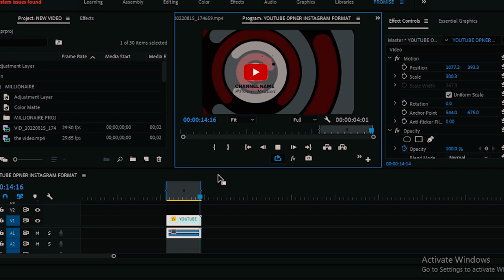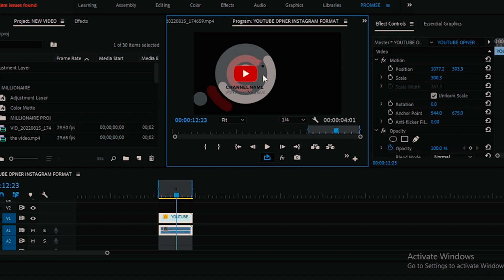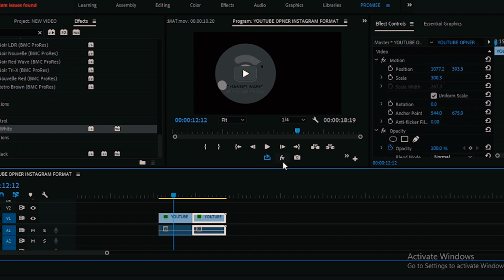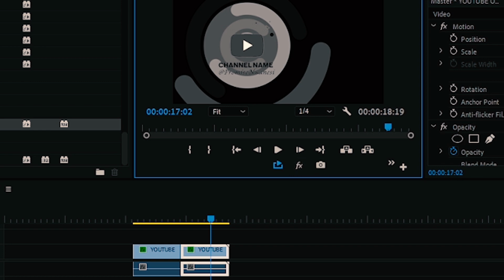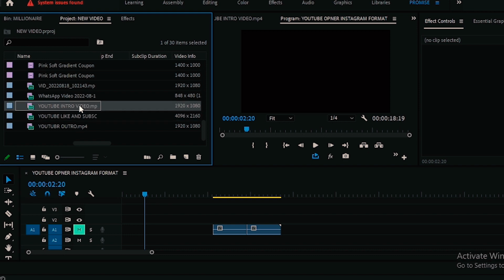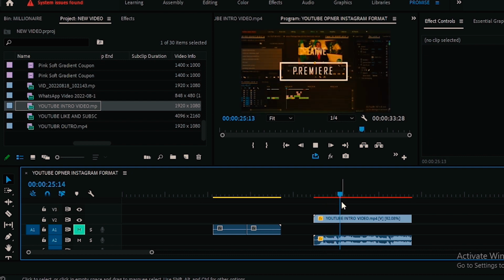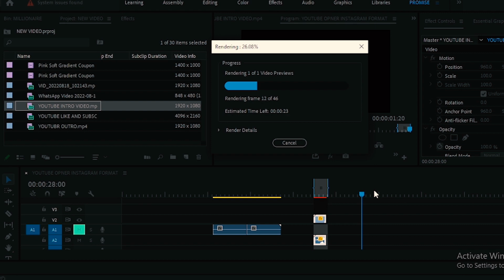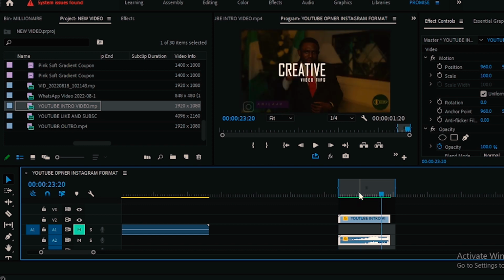Premiere Pro Will Always Be Slow, know this and Know Peace.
know this and Know Peace.
Top techniques to make premiere pro work faster and better for you